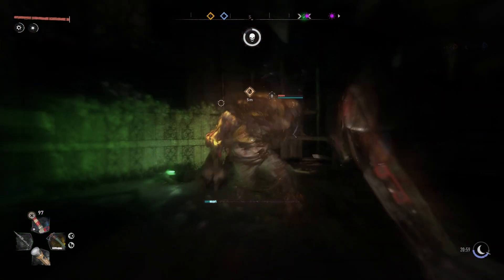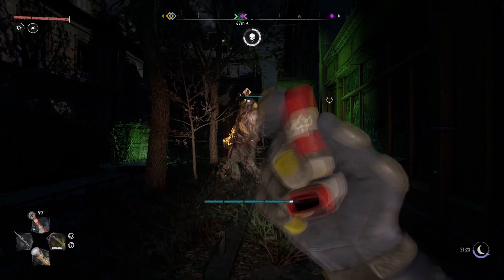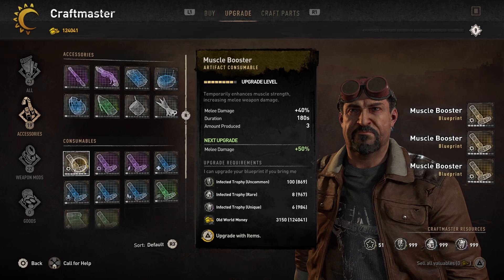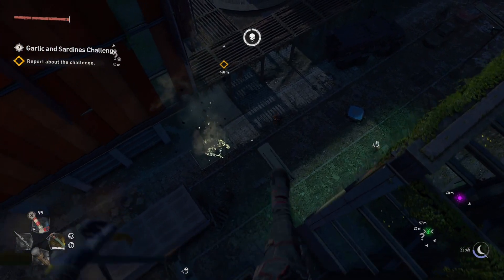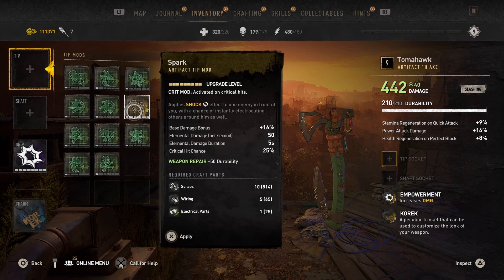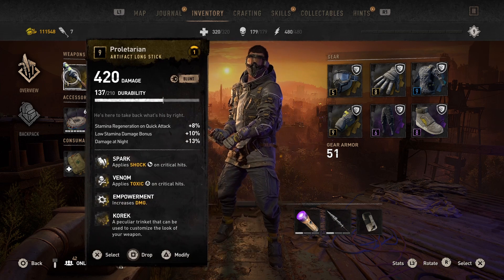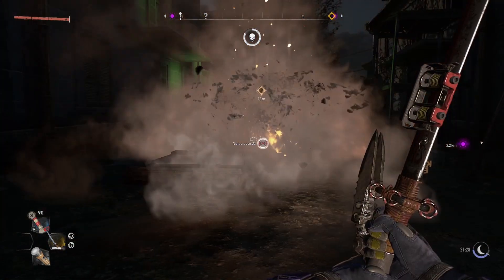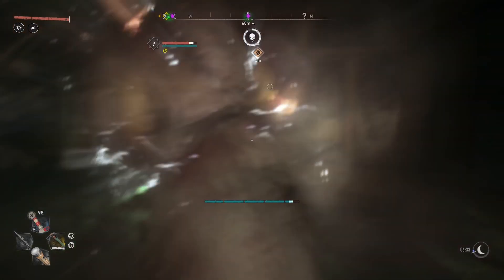Dying Light 2 Best SECRET ITEMS + Best Weapon Mods for 300% Max Damage !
Best Weapon Mods + Secret Items Dying Light 2 for MAX DAMAGE